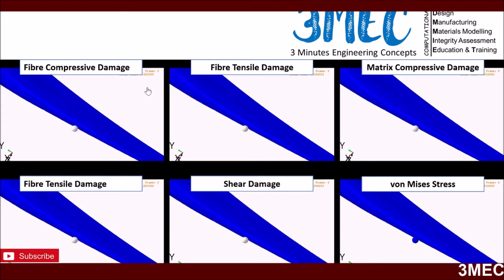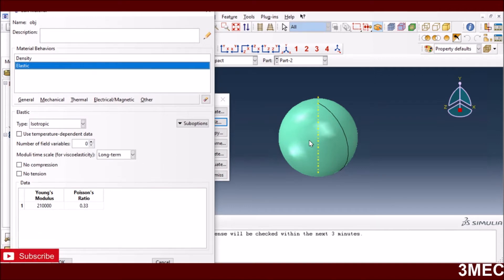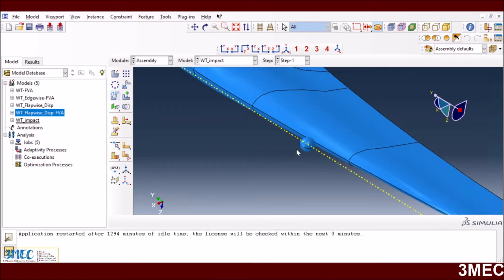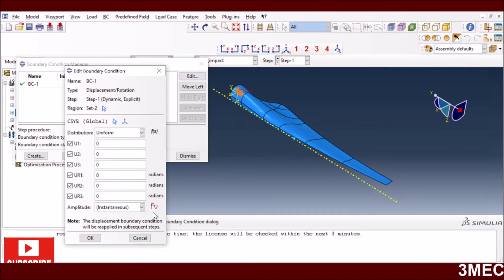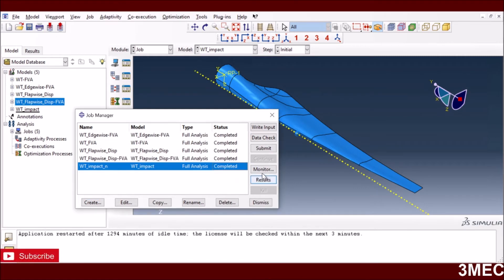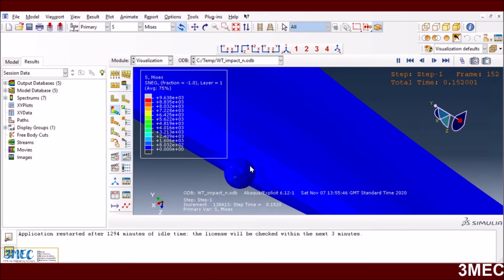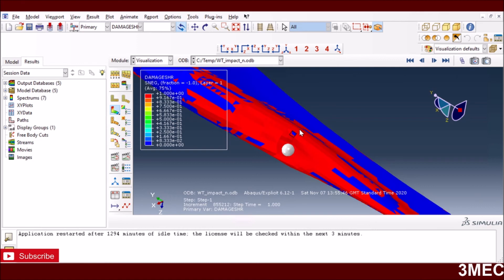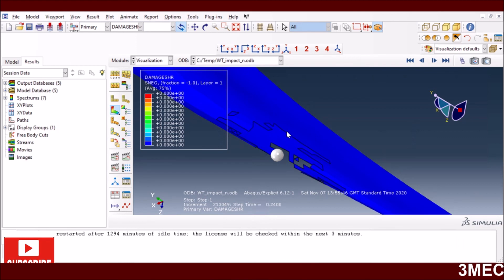Wind Turbine Blade Outer Shell Structural Analysis Bird Impact - Part 3 - ABAQUS Tutorial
This video provides the following in regards to performing structural analysis of a Wind Turbine blade in ABAQUS CAE:
- How to setup composite layup in ABAQUS CAE
- Defining material properties for fibre reinforced composites
- Assigning loading and boundary conditions for Impact loading
- Perform explicit dynamic analysis to obtain deformation and damage
- postprocessing composite deformation and natural modes of vibration